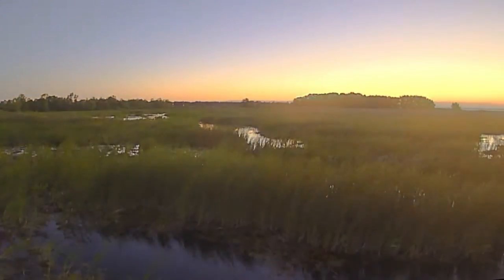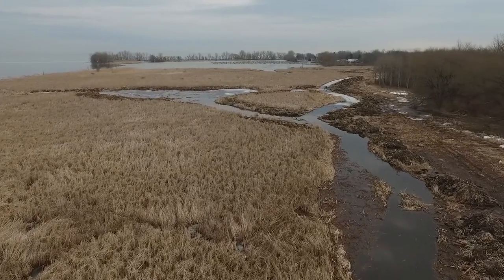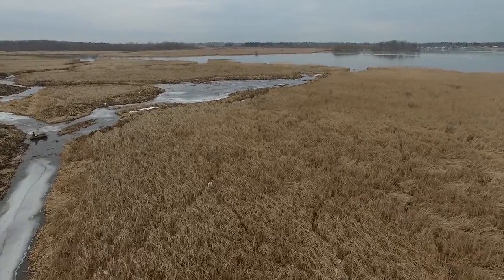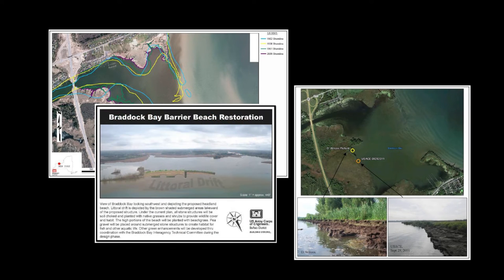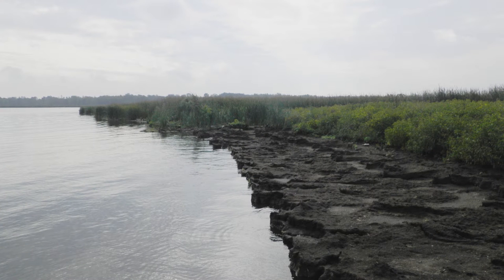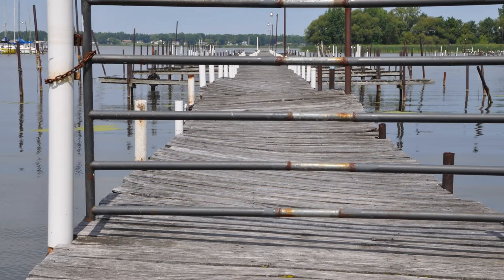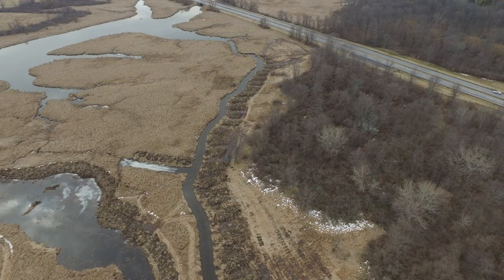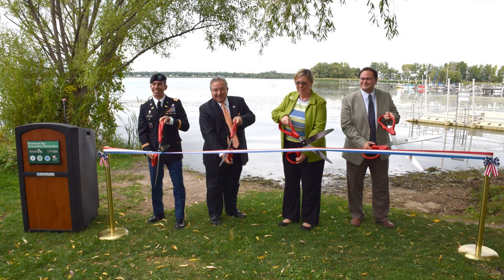The Story of the Braddock Bay Ecosystem Restoration Project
Coastal wetlands are an extremely important component of the Great Lakes ecosystem, providing food, shelter, and breeding grounds for a wide range of fish and wildlife.  Unfortunately, much of the Great Lakes original coastal wetlands have been lost over the last 200 years.  In Lake Ontario, less than 10% of the original coastal wetlands remain.  This documentary tells the story of how one of Lake Ontario’s last large coastal wetland complexes was saved for future generations.